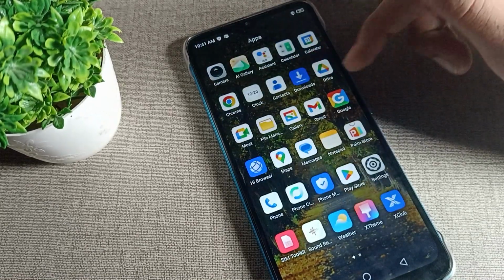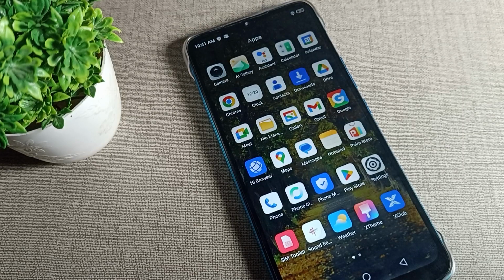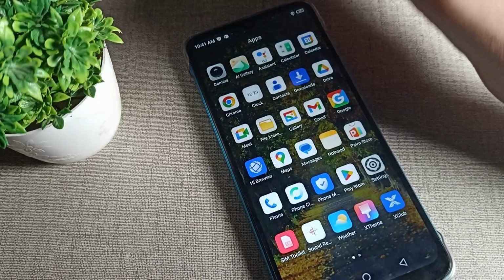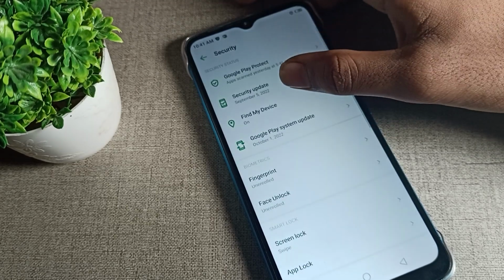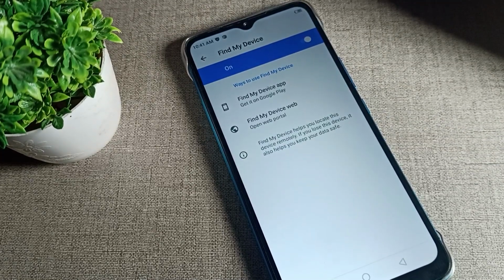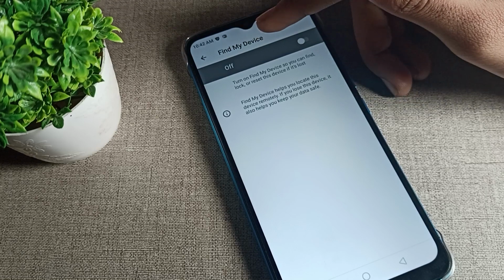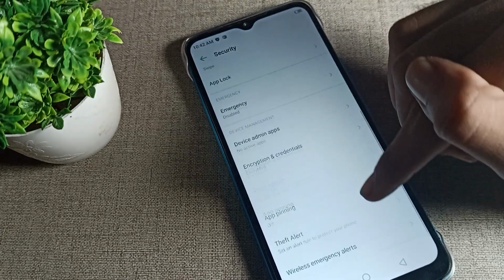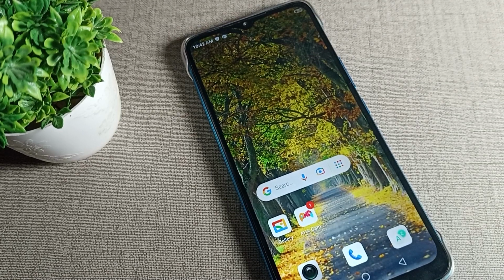infinix smart 5a find my device setting, how to disable find my device